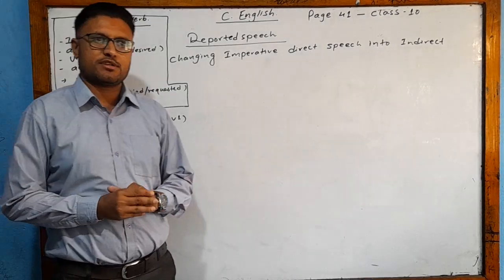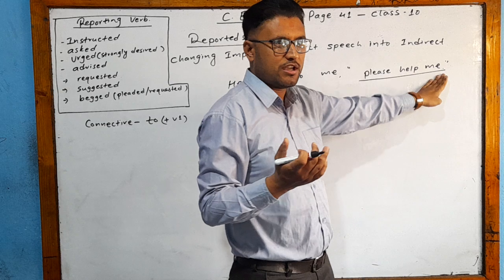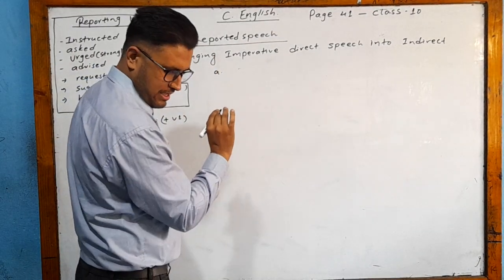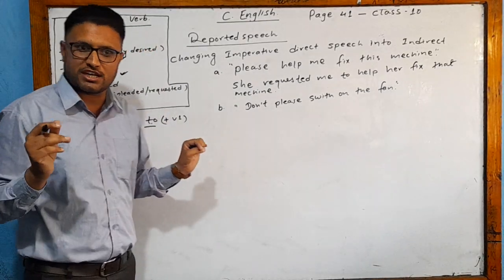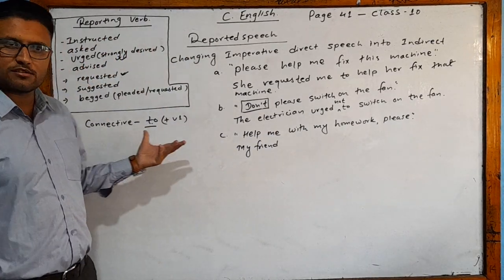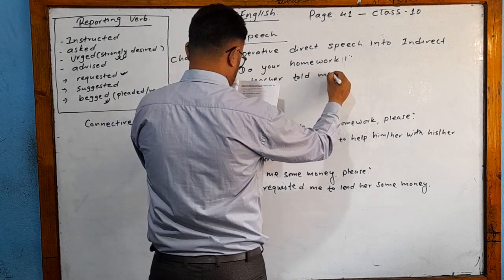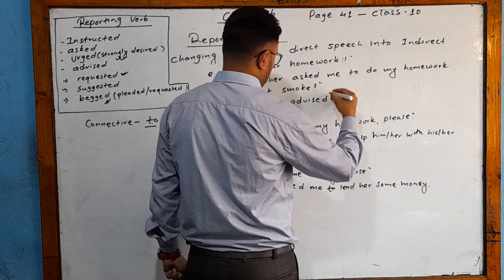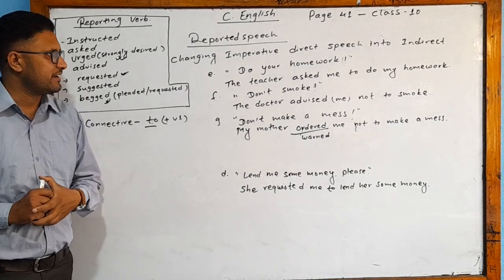Class 10 English 2080 Page:-41Reported Speech